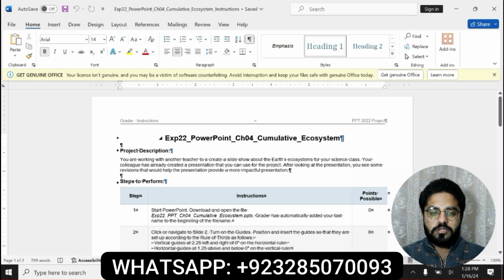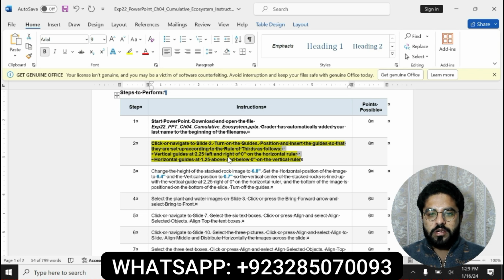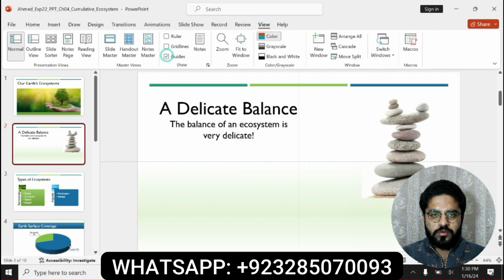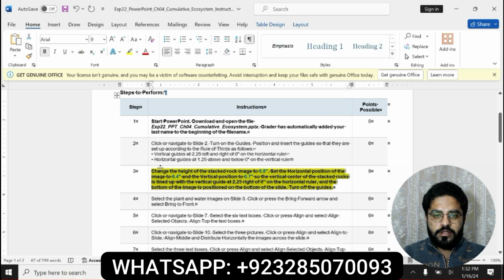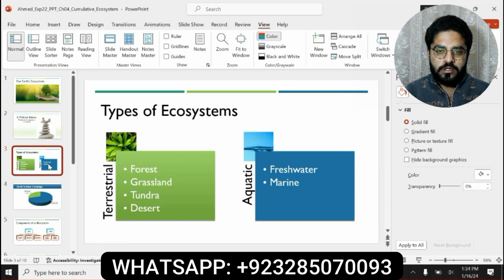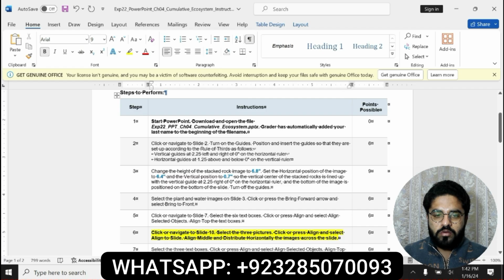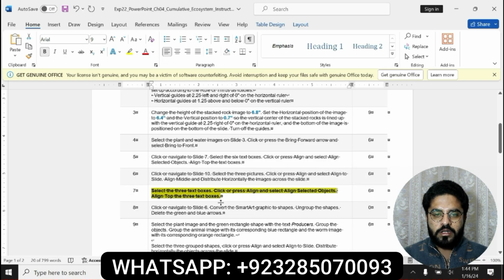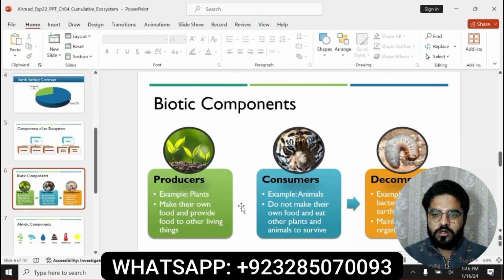Exp22 Power Point Ch04 Cumulative Ecosystem | Chapter 4 Science Presentation Explained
This video provides a complete walkthrough of the Exp22 PowerPoint Chapter 4 Cumulative Assessment: Ecosystem.

You are working with another teacher to create a slideshow about the Earth’s ecosystem for a science class.

In this cumulative assessment, you will:
✔ Design educational slides
✔ Organize scientific content clearly
✔ Use images and layouts effectively
✔ Create a complete academic presentation

This tutorial supports MyLabIT, SAM, Cengage, and Blackboard PowerPoint exams.

This tutorial is helpful for US, UK, Canada, Australia, and international students.

Exp22 PowerPoint Ch04 cumulative
PowerPoint ecosystem presentation
PowerPoint science slides
MyLabIT PowerPoint cumulative
SAM PowerPoint Chapter 4
Cengage PowerPoint ecosystem
Earth ecosystem presentation

PowerPoint assignments
MyLabIT PowerPoint
SAM PowerPoint
Cengage PowerPoint
Blackboard PowerPoint
Exp22 PowerPoint
PowerPoint HOE
PowerPoint mid level
PowerPoint cumulative assessment